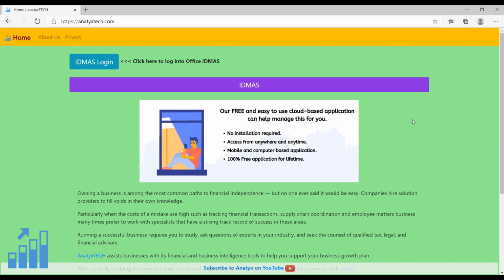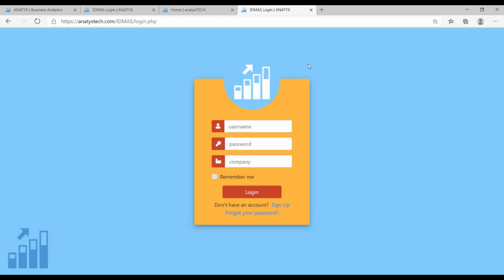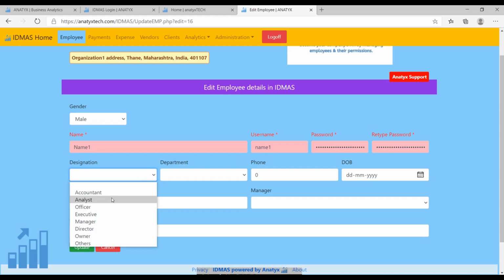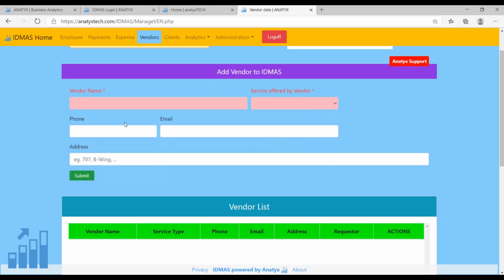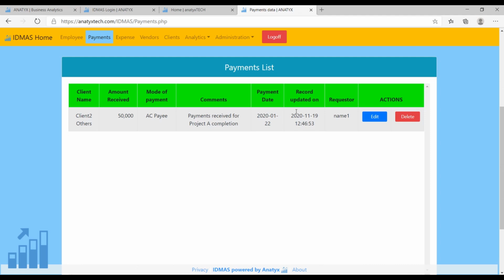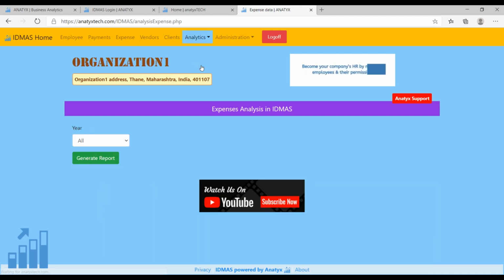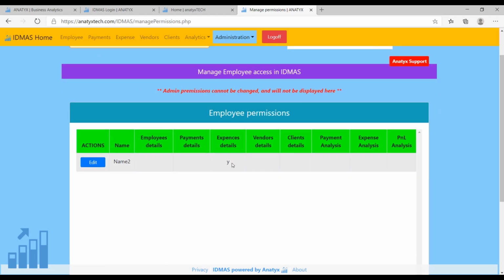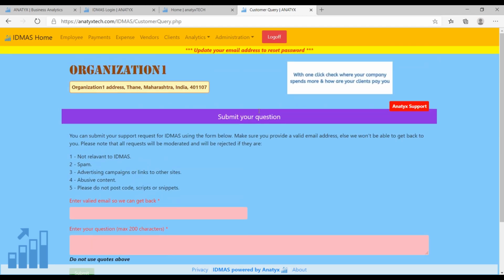Best FREE Cloud based Application for Small Businesses | FREE Company Data Management Tool | ANATYX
After carefully studying the current trends, needs and requirements of businesses, Anatyx has come up with IDMAS

IDMAS stands for Integrated Data Management and Analytics System which helps in extracting crucial data which assists in administration and management of a business.

It’s a cloud based online CRM, which is a free tool to help you track the real-time data, and act accordingly.

IDMAS provides simple reports based on the in-depth analysis of an organization's data which in turn helps keep a track of all office expenses and payments and control the expenses.

Time today is the biggest asset. Gone are the days when you had to invest your valuable time in keeping manual records.

All your monthly and yearly transactions, expenses, profits as well as details of employees, vendors and clients are now just one click away from you all credits to IDMAS which has made data management and analytics extremely uncomplicated and trouble-free.